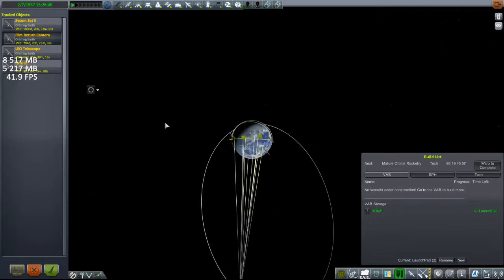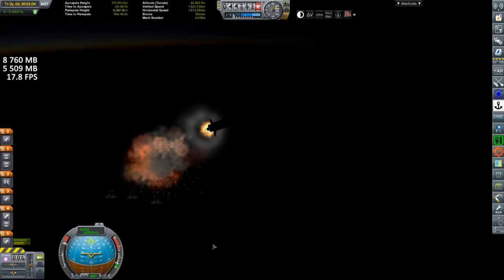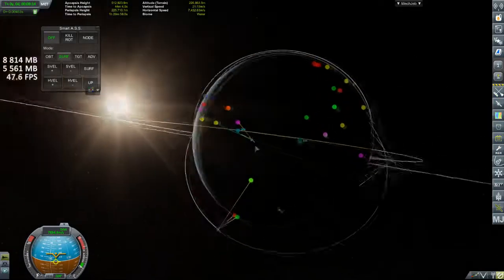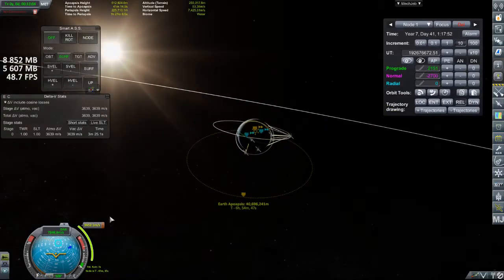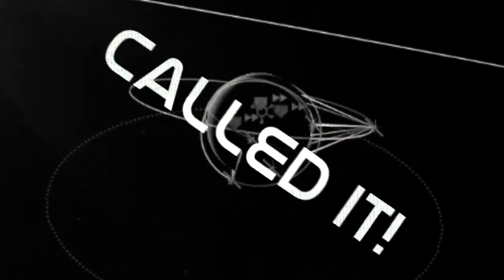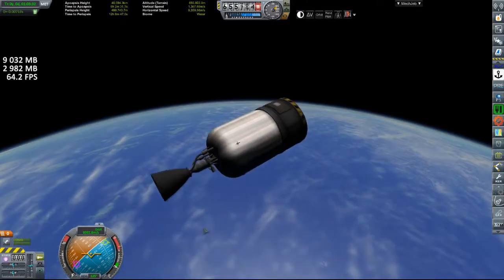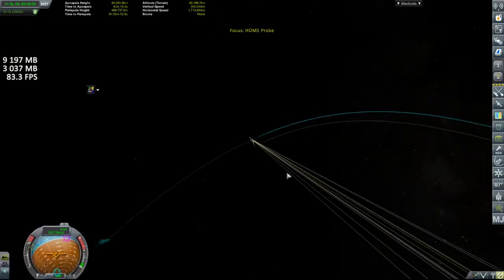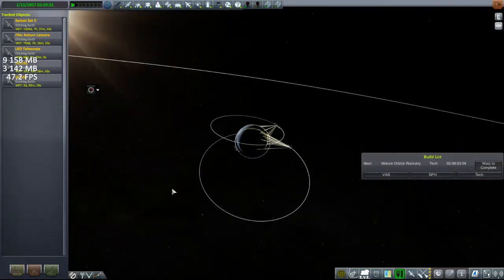HOME Satellite! | KSP RO RP-0 Ep. 6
Kerbal Space Program Realism Overhaul & Realistic Progression!

Episode 6 - Our second High Orbital satellite is set in place, hopefully paving the way to visit the Moon sometime-in-the-near-future(TM)!

Music: Daniel Birch - "Glass Bells Dancing With A Synthesizer" & "Brushed Bells Leaving Home"